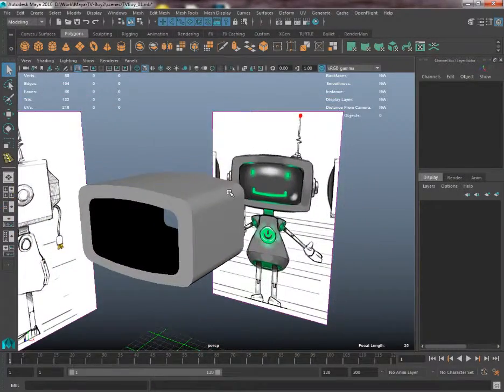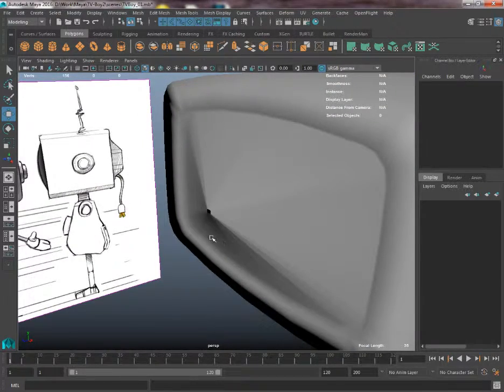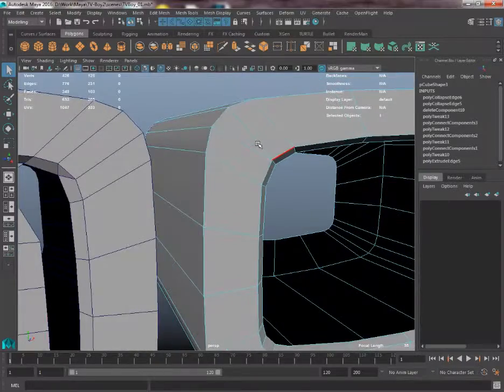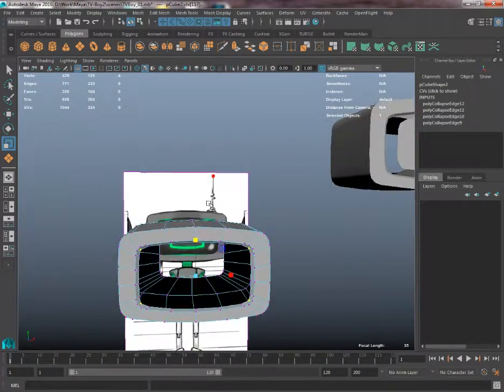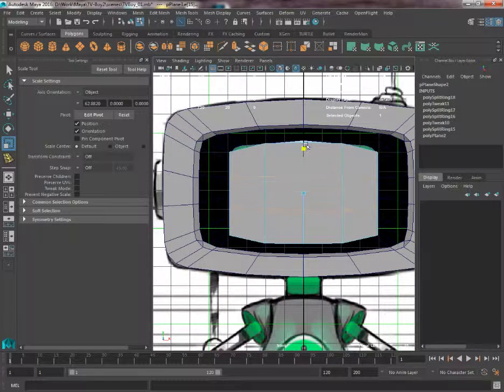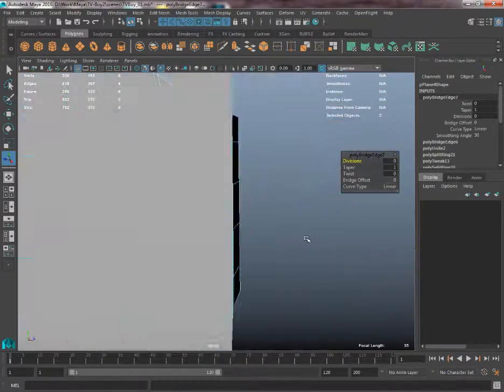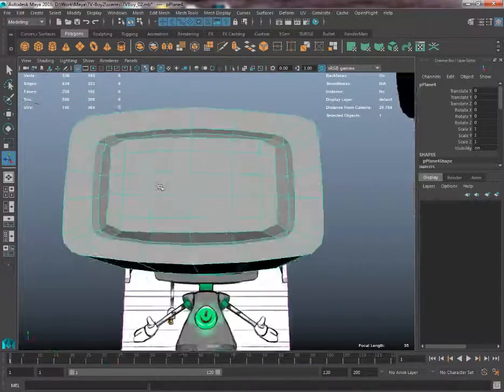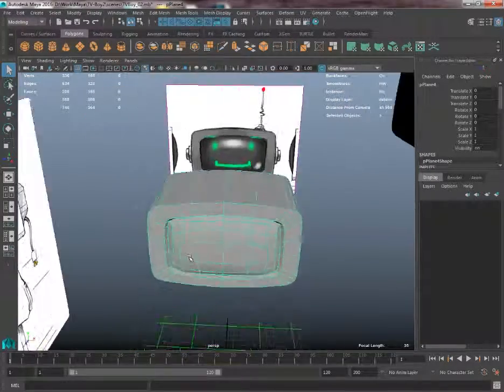TVBOY 03 Creating the Screen Shape